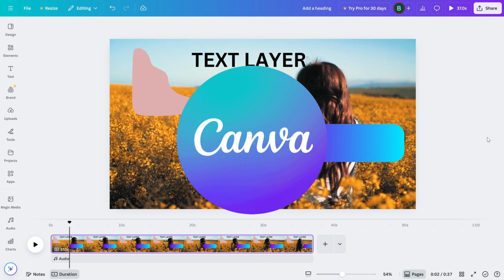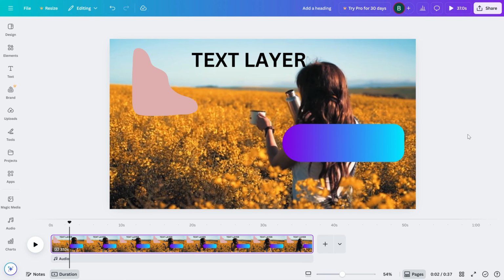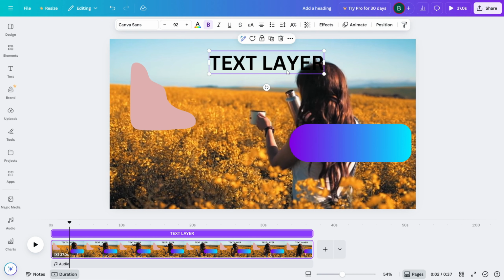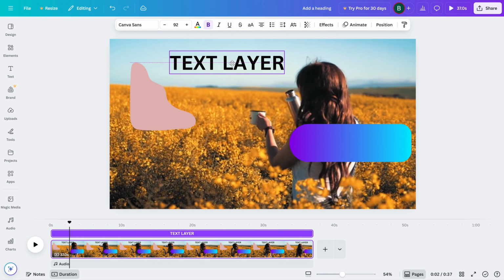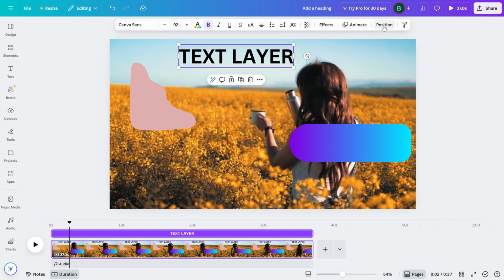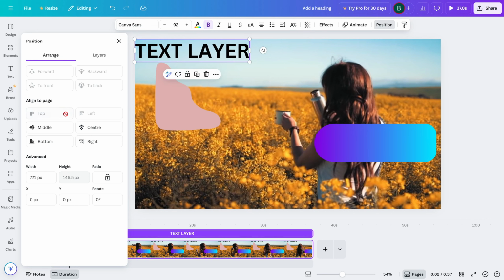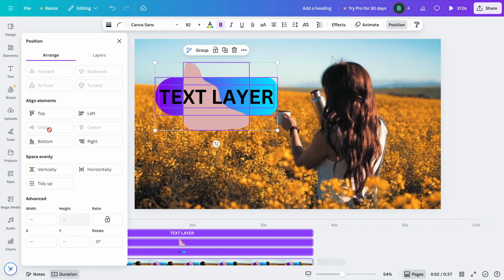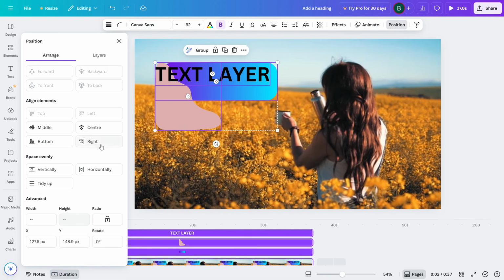How to Align Layers in Canva Video Editor - Lesson 42 Canva Video Editing Tutorial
Want your video elements perfectly centered and balanced? In this tutorial, I’ll show you how to align layers in Canva Video Editor using built-in smart guides, snapping, and position tools for clean, professional layouts.

Steps to Align Layers in Canva Video Editor:
Open your video project and place multiple elements (like text, images, or video clips) on the canvas.

Select the element you want to align.

Use the smart guides that appear automatically to snap elements into center or align with others.

For more precision, click Position in the top toolbar.

Choose from Top, Middle, Bottom, Left, Center, or Right to align the selected layer.

If aligning multiple items, select them together and use Tidy Up for even spacing.